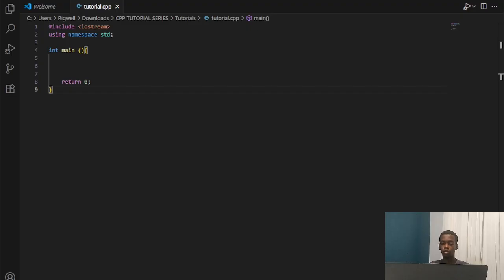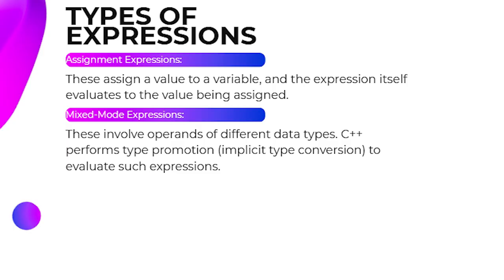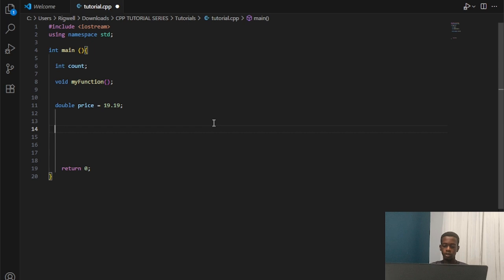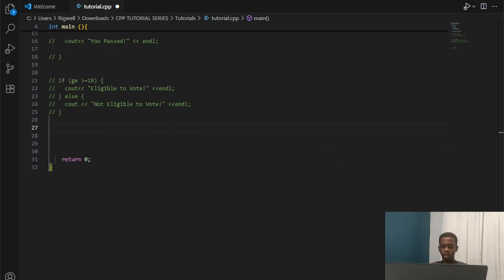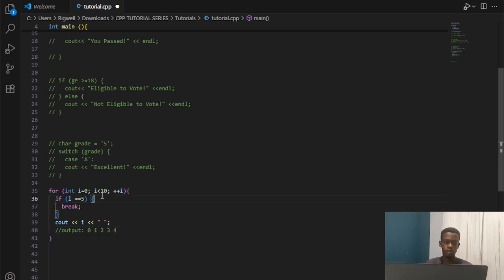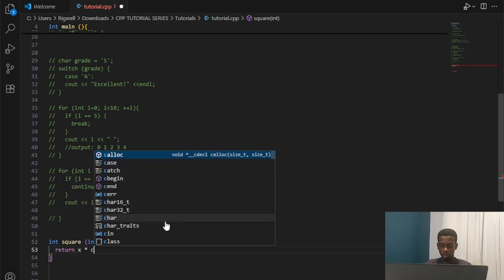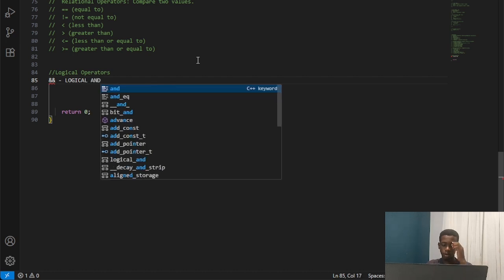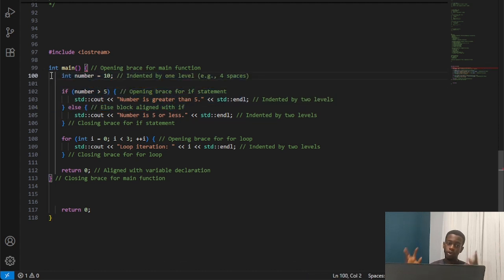Programming with C++ - Lesson 4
In this lesson we will be looking at statements and expressions in CPP.